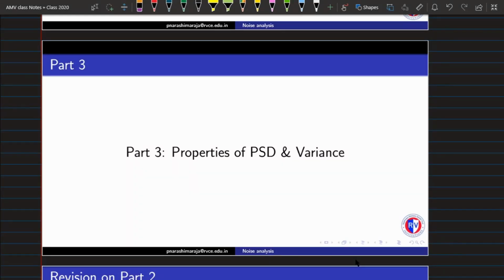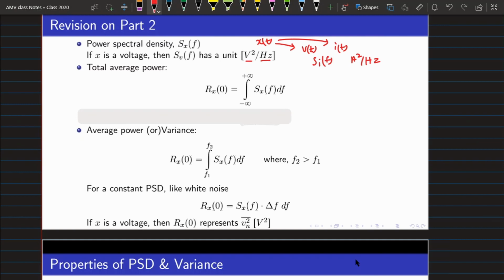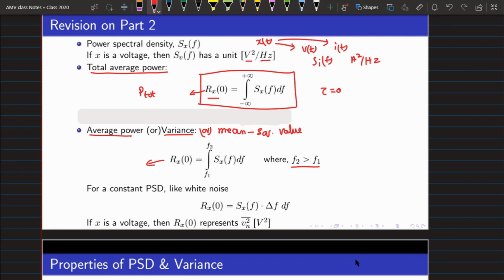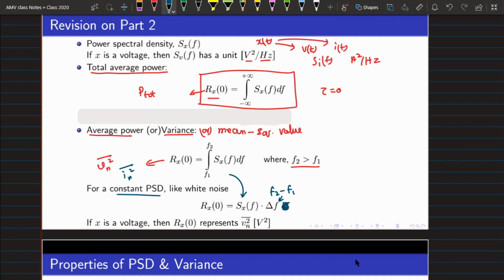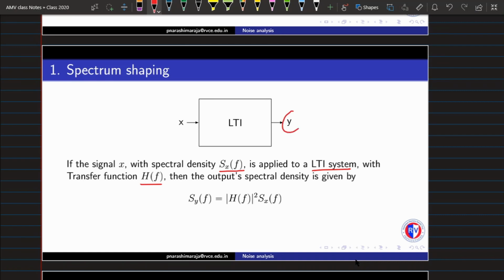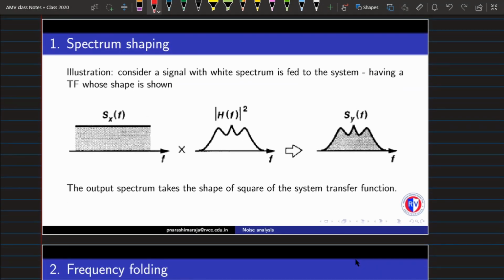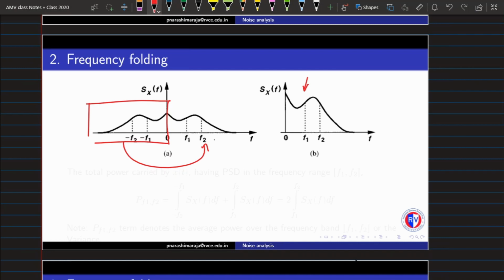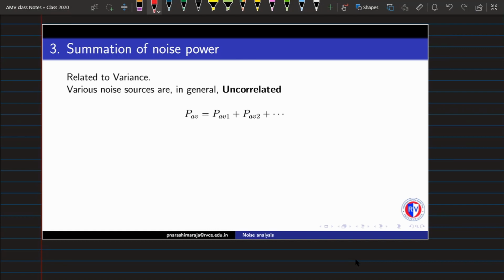Noise Part 3: Properties of PSD and Variance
In this video, we will look at 3 most important properties of Power Spectral Density and Variance of Noise, which will be used extensively in the noise analysis.